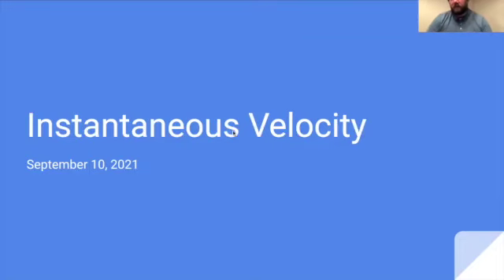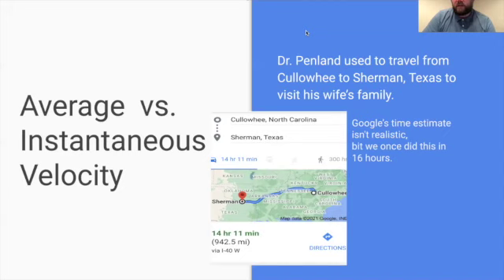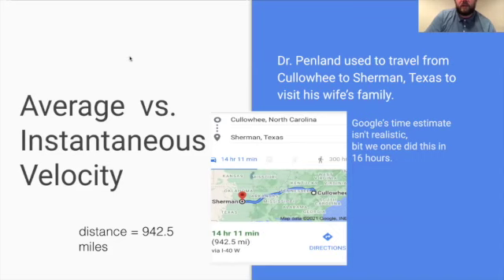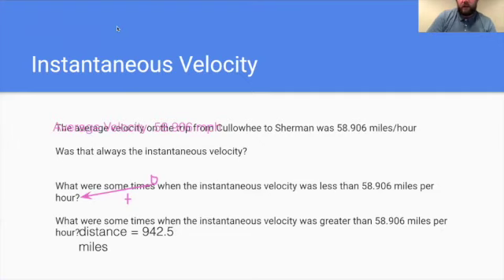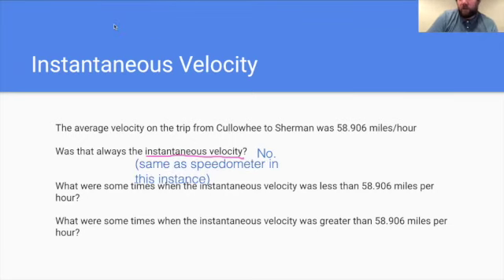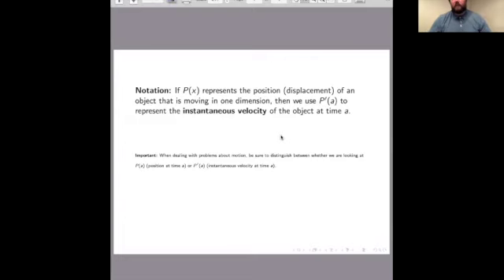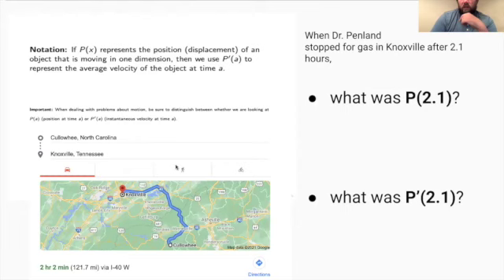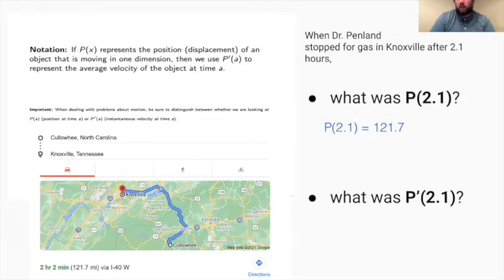Applications of Calculus: Average and Instantaneous Velocity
Understanding what instantaneous velocity represents.